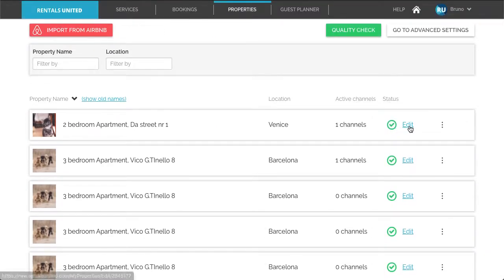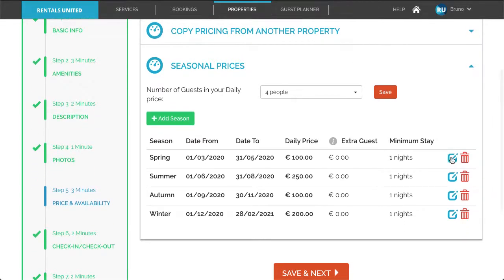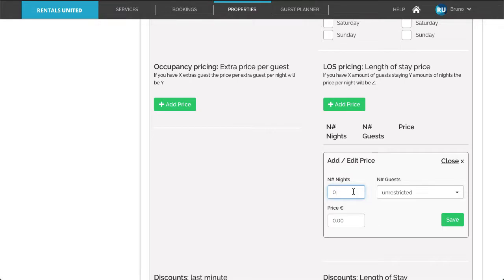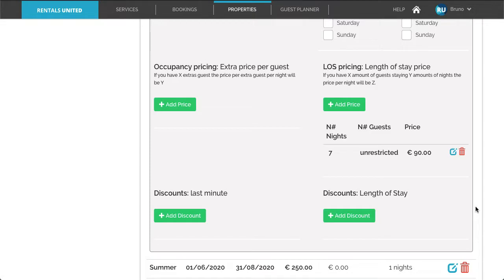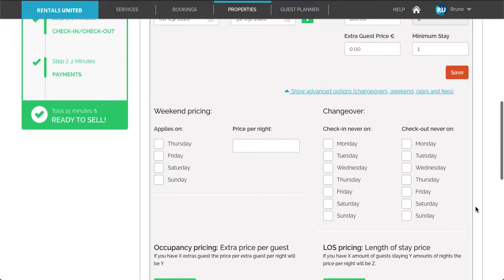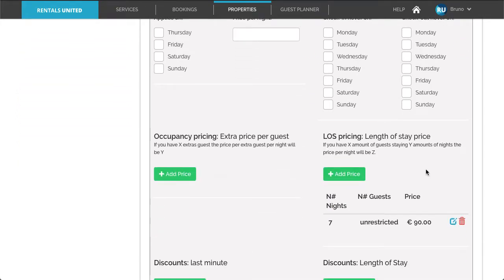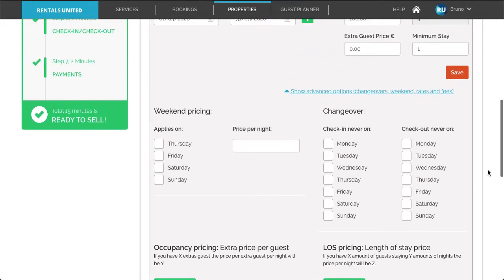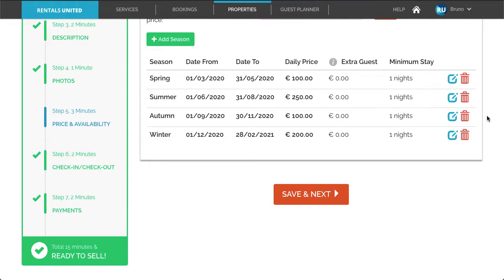How to set up Length of Stay (LOS) pricing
A tutorial showing you how to set up LOS pricing in your Rentals United account.